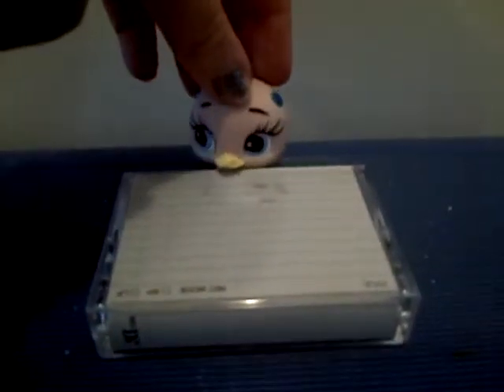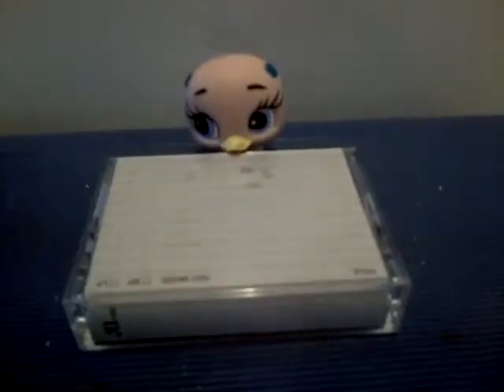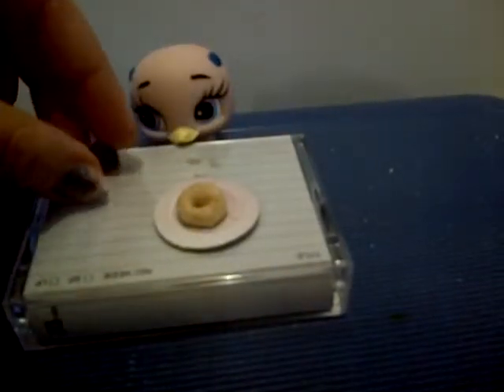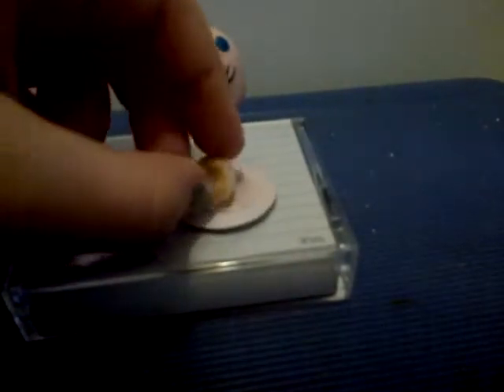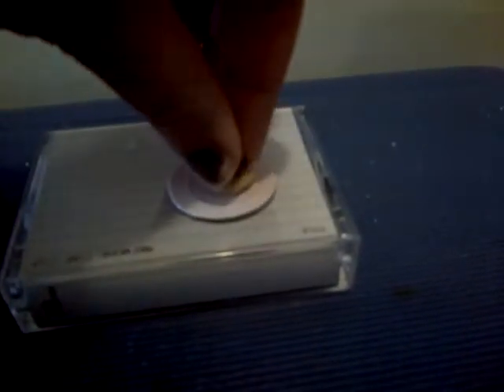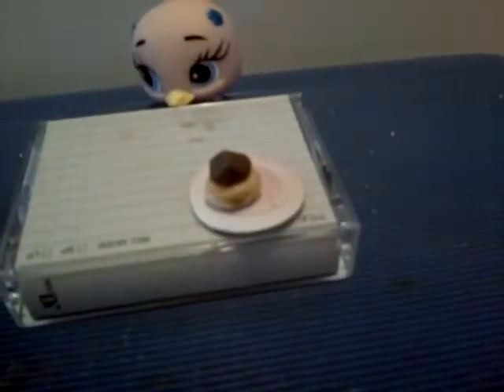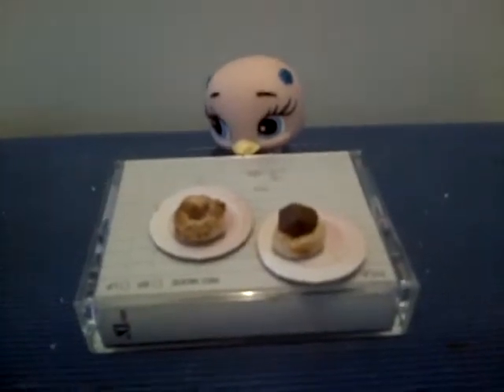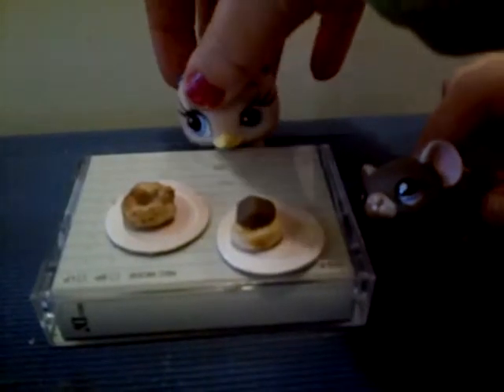Littlest pet shop Easy cooking VID_00000170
april 4,2013